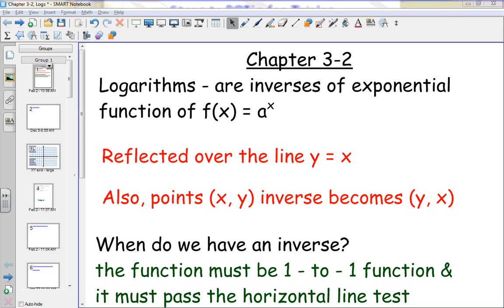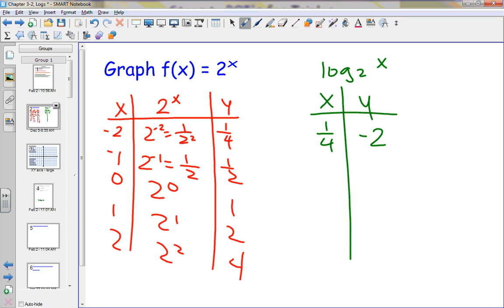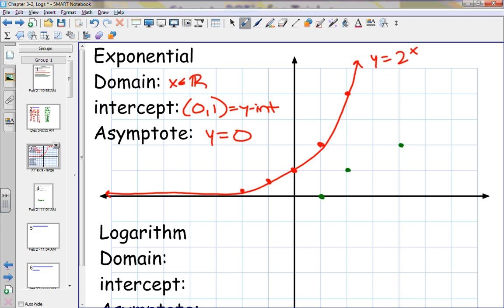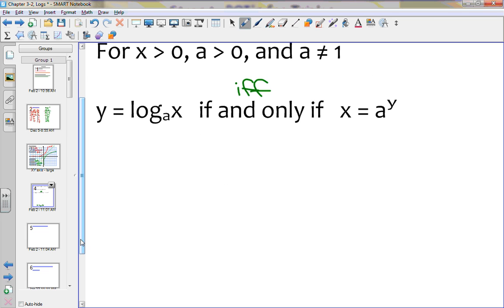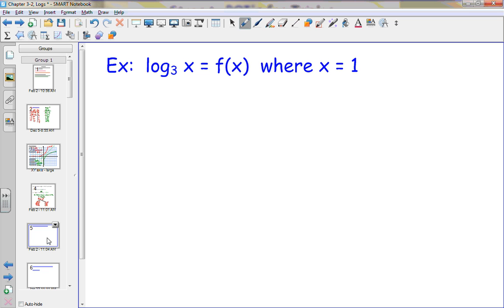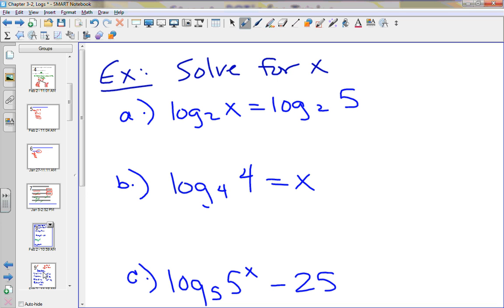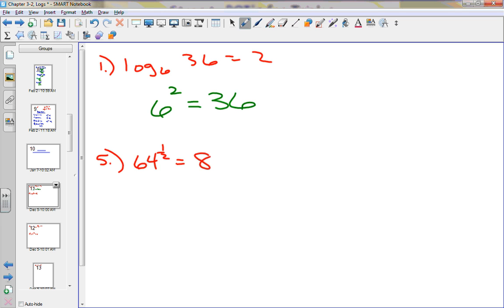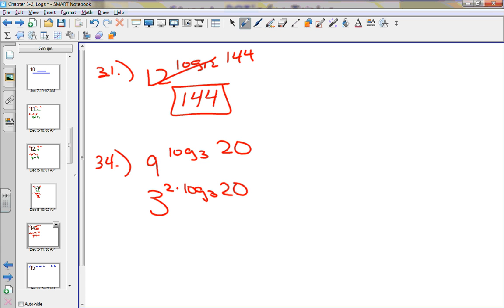Chapter 3 2 WS